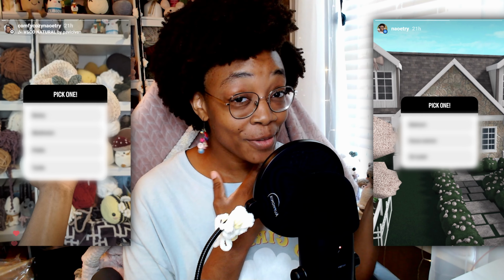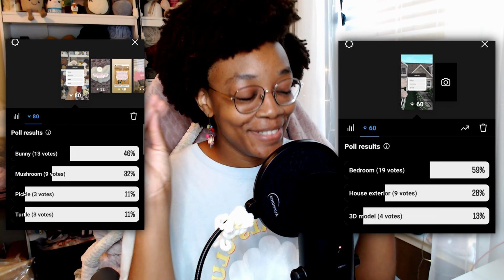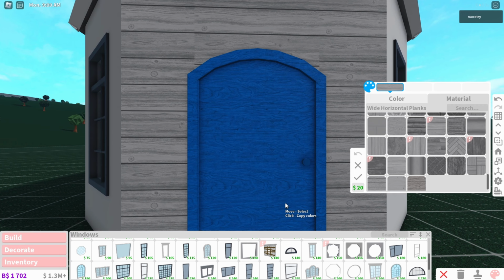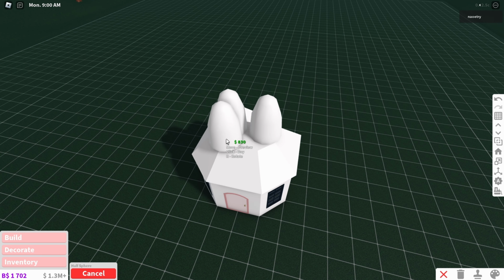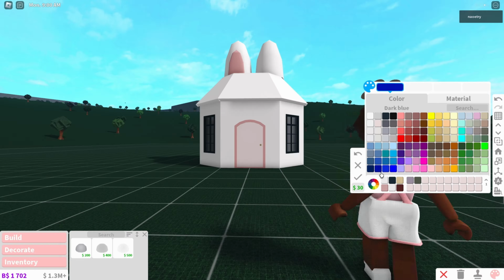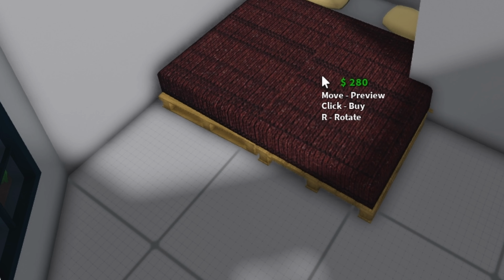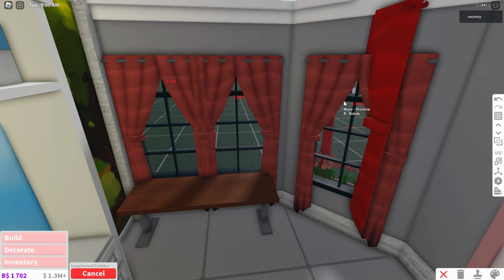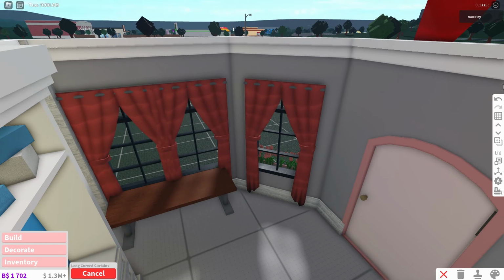YOU secretly Decide my Bloxburg Build! (Roblox)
Today we're building in Roblox Bloxburg, but WHAT are we building? YOU decide my Bloxburg Build! I put polls on my Instagram Stories the other day and depending on what you chose, that's what I'll build. We could end up building a bedroom, house exterior or a 3D model! This is kind of a collab with my crochet business because the THEME of the build will be based on one of my crochet plushies! I hope you enjoy this Bloxburg build video!

CHAPTERS
intro: 00:00
the build: 01:02
house tour: 08:44

How I make my vids:
recording: OBS
editing: davinci resolve
thumbnails: Krita, Canva, Blender, and Adobe Photoshop Express

Music Attributions (some songs used in the vid):
12PM (From "Animal Crossing") [Lofi Version] by Slofi
The Sims Theme (From "The Sims 3") [Lofi Version] by Slofi